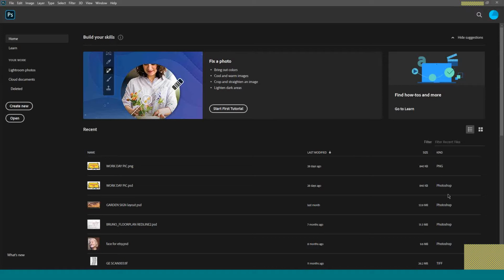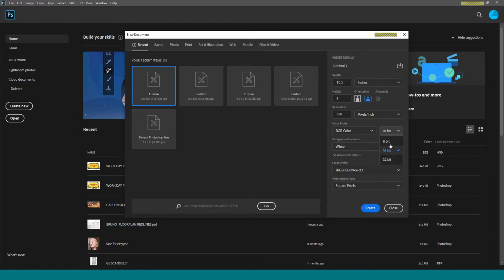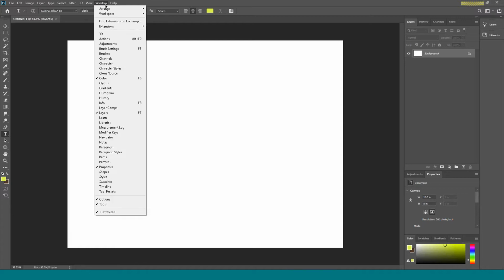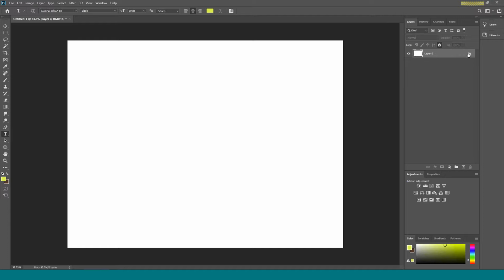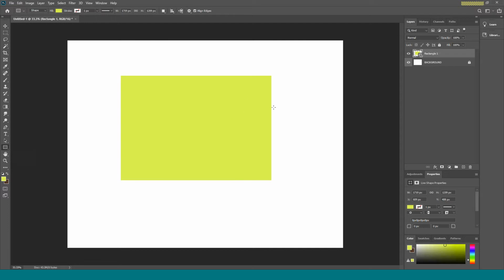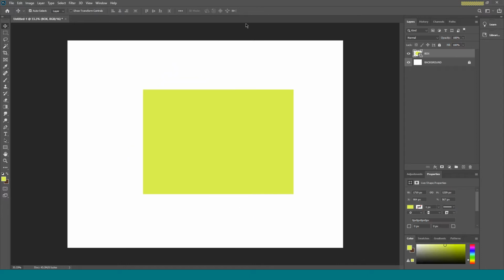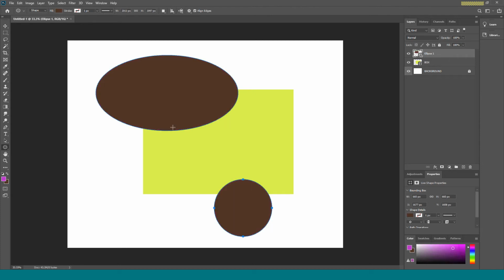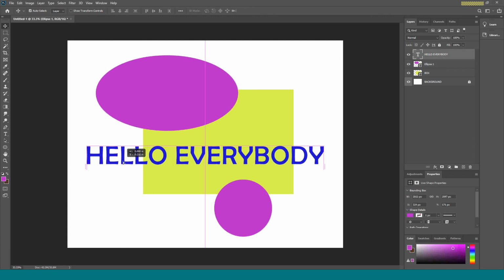TUTORIAL PS INTRO 1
PPCC IND4: Tutorial - Photoshop  Intro Part 1